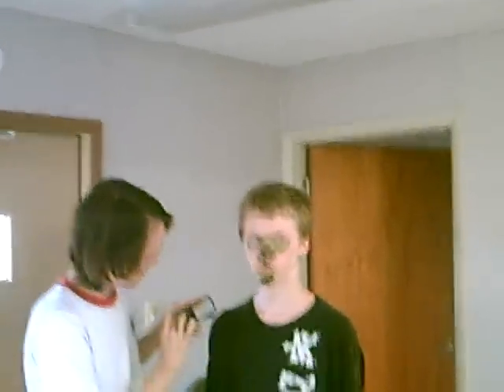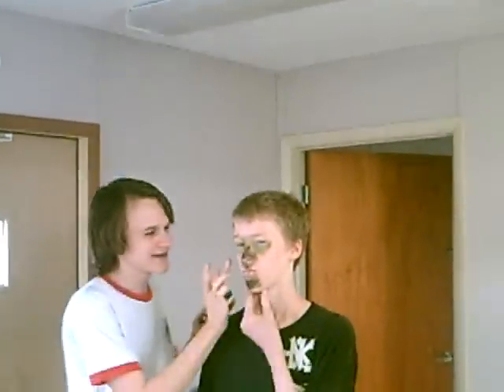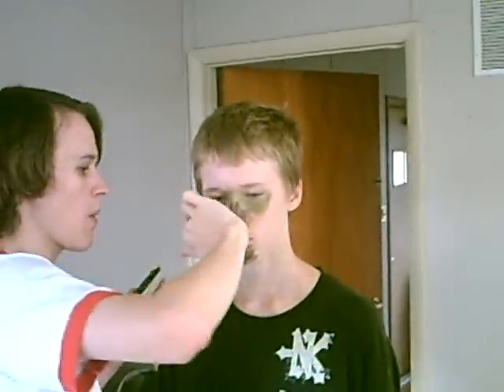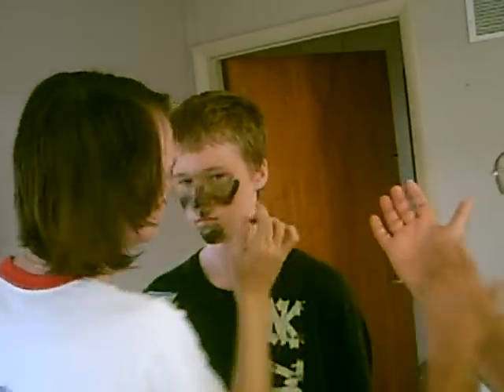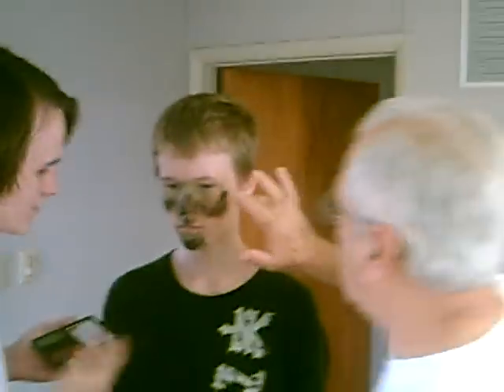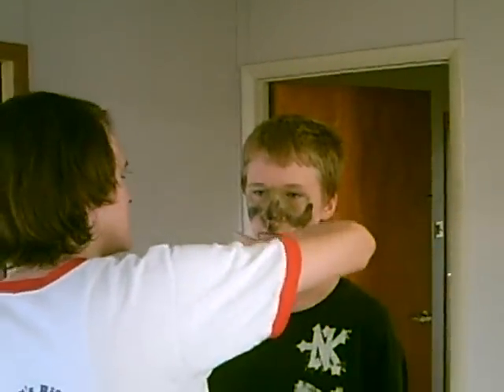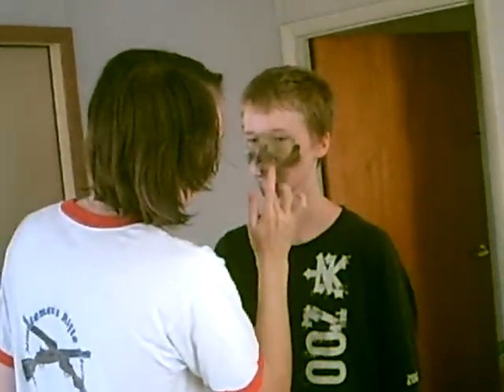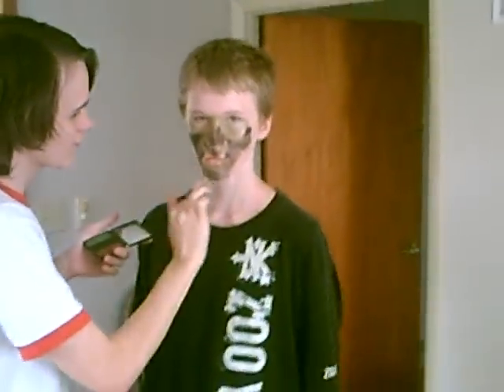camo Face Paint demonstration at rifle club meeting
demonstration of how to put on face paint, turns out i look like a clown that went to the wrong circus though